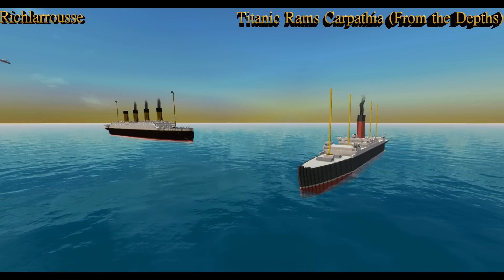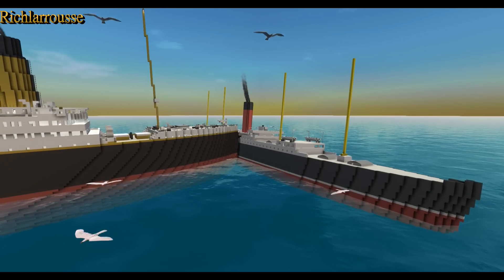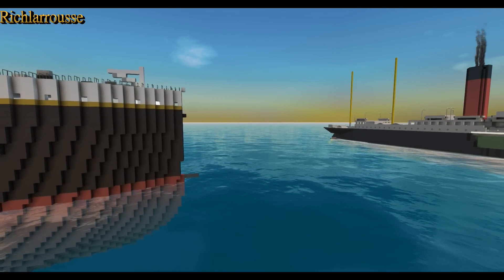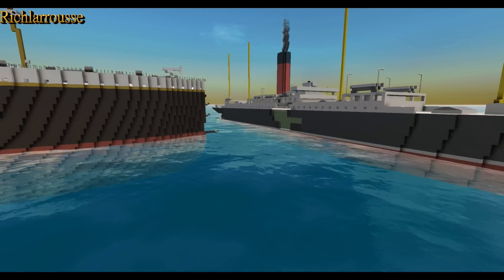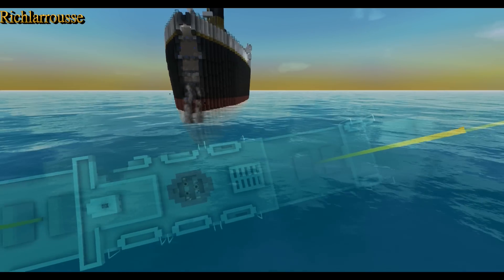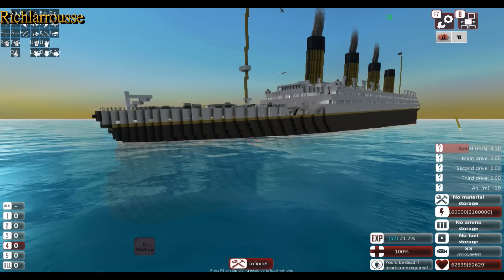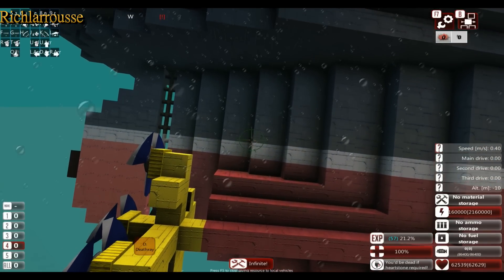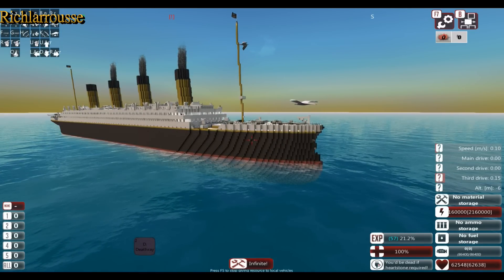Titanic crashes into Carpathia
RMS Titanic rams the SS Carpathia, From the Depths

Converted From Minecraft
Tutorials on how to build these ships are available here on my channel

RMS Titanic was a British passenger liner that sank in the North Atlantic Ocean in 1912, after colliding with an iceberg during her maiden voyage from Southampton to New York City. Of the estimated 2,224 passengers and crew aboard, more than 1,500 died, making it one of modern history's deadliest commercial marine disasters during peacetime. RMS Titanic was the largest ship afloat at the time she entered service and was the second of three Olympic-class ocean liners operated by the White Star Line. She was built by the Harland and Wolff shipyard in Belfast. Thomas Andrews, chief naval architect of the shipyard at the time, died in the disaster

RMS Carpathia was a Cunard Line transatlantic passenger steamship built by Swan Hunter & Wigham Richardson in their shipyard in Newcastle upon Tyne, England.

Carpathia made her maiden voyage in 1903 from Liverpool to Boston (Massachusetts), and continued on this route before being transferred to Mediterranean service in 1904. In April 1912, she became famous for rescuing the survivors of rival White Star Line's RMS Titanic after the latter struck an iceberg and sank with a loss of 1,517 lives in the North Atlantic Ocean. Carpathia braved dangerous ice fields and diverted all steam power to her engines in her rescue mission. She arrived only two hours after Titanic had sunk and rescued 705 survivors from the ship's lifeboats.

Carpathia herself was sunk on 17 July 1918 after being torpedoed by the German submarine SM U-55 off the southern Irish coast with a loss of five crew members.

The name of the ship comes from the mountain range of the Carpathians

Richlarrousse
2019